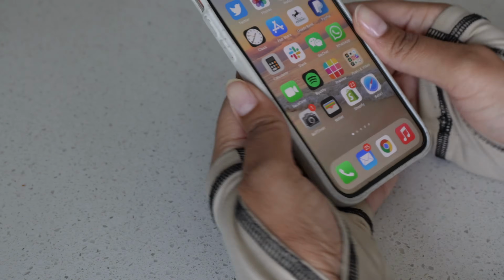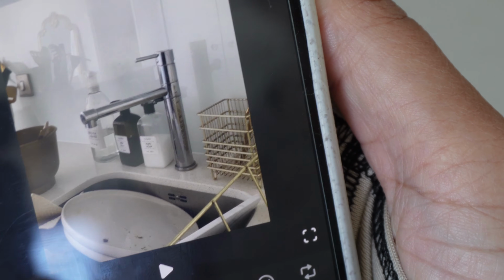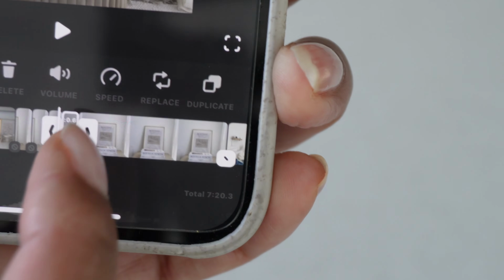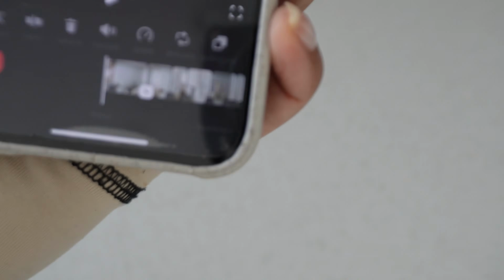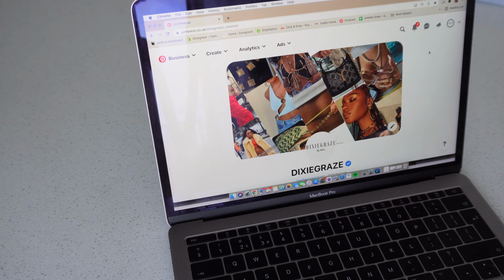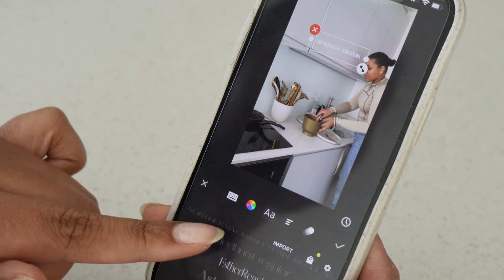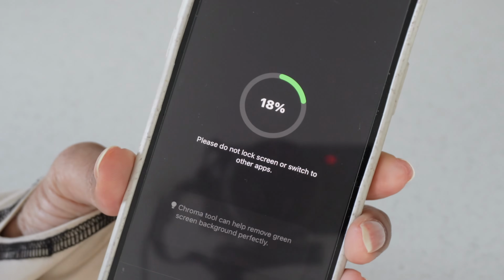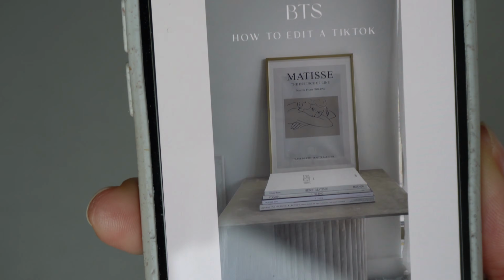SUPER DETAILED! - HOW TO EDIT A VLOG/VIDEO/TIKTOK IN INSHOT + HOW TO FIND AESTHETIC FONTS | PART 2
WATCH IN 4K!
PART 2
How to edit a video from start to finish, stop motion effect, finding the best aesthetic fonts, how to make your video stand out etc. Longer video but I wanted it to be very detailed.

Best camera settings for iPhone, How to set up your shots, behind the scenes of making a vlog, , tricks and tips. BEST vlog camera details.

Age: 30 something lol
Height: 5'10
Camera: Sony zv-e10